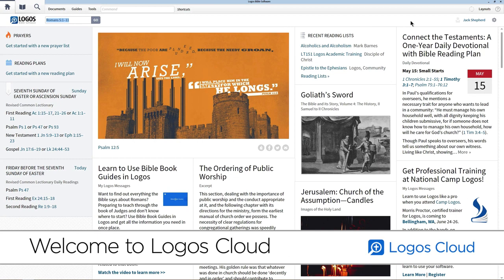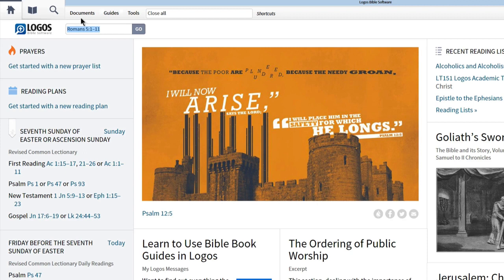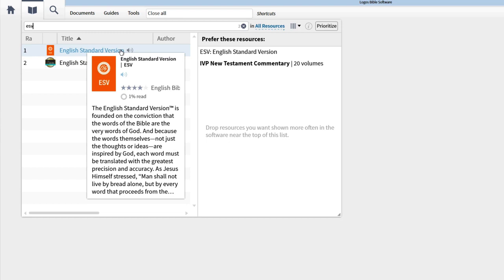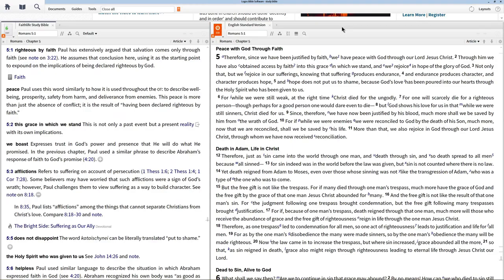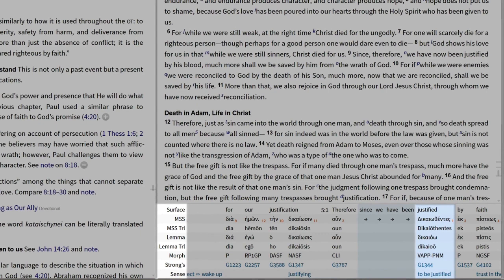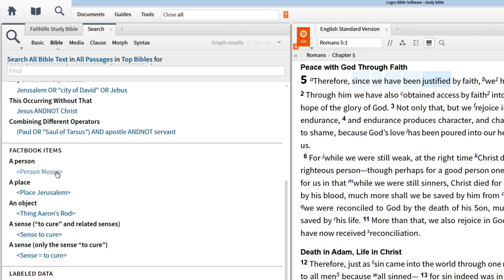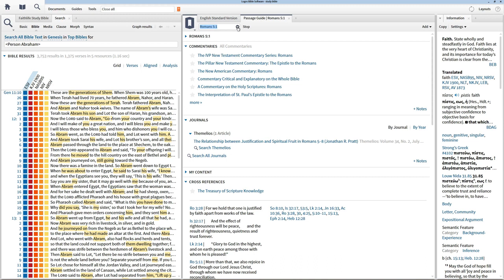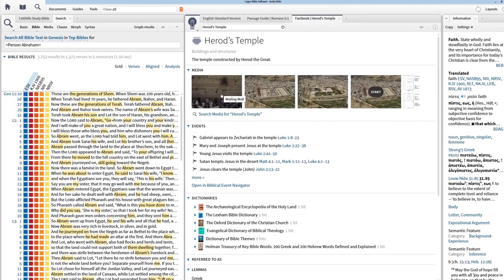Getting Started with Logos Cloud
Find your books, search for key terms, organize your layout, run Bible word studies, and start using Logos guides.